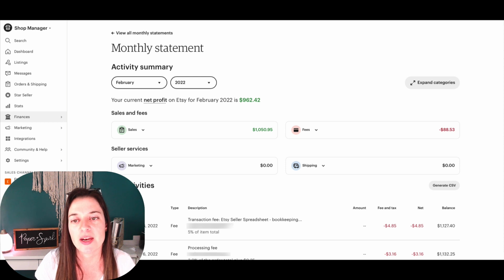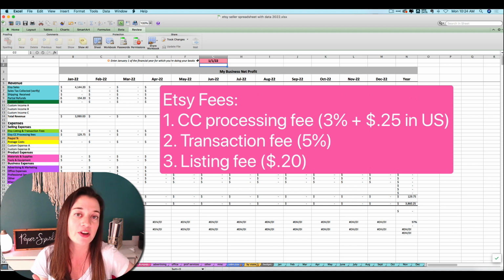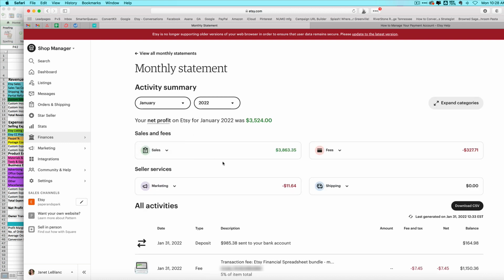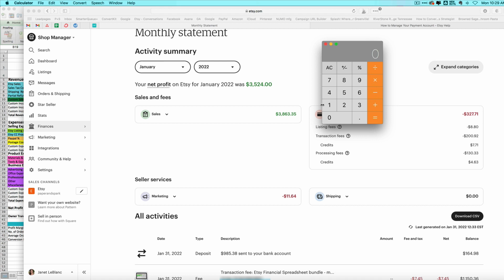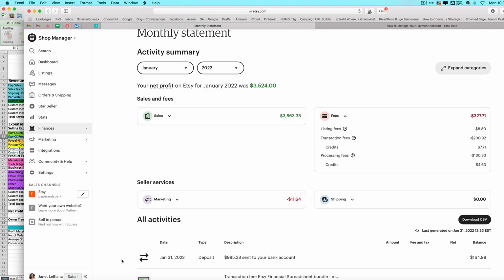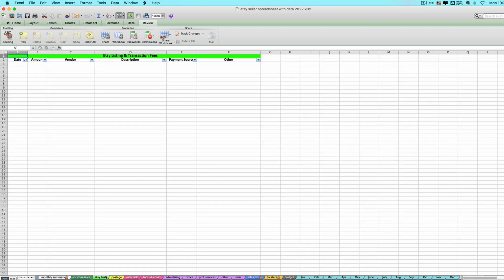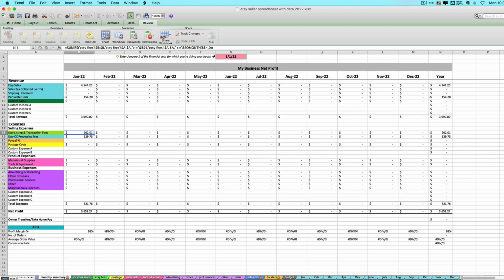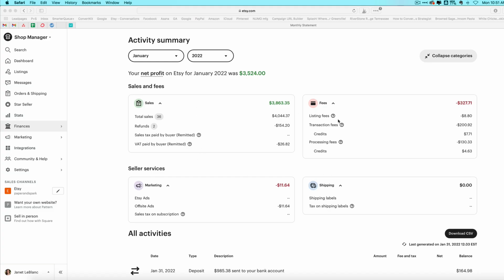[OUTDATED] Finding your Etsy fees - Etsy bookkeeping spreadsheet from Paper and Spark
* Understand the three different fees you are charged as an Etsy shop owner
* Learn how to enter in your remaining Etsy fees - your listing fees and your transaction fees
* Learn how to enter in postage & advertising fees for your Etsy shop, if applicable

This tutorial explains how to enter your Etsy fees into your Etsy Seller Spreadsheet, but the same steps apply for the Etsy import add on as well

TIMESTAMPS
0:50 - What fees does Etsy charge?
2:00 - Where do I find my Listing and Transactions fees?
3:00 - Do I need to enter my Processing fees and their credits manually?
3:15 - Why do my Processing fees look different than what is on my Etsy Seller Spreadsheet?
5:00 - When entering your fees you want to enter the net of your fees and credits.
6:40 - Entering in Etsy fees tab example
6:20 - What if I have the Etsy import add-on?
7:10- Do I enter any other fees that are showing up on my statement?